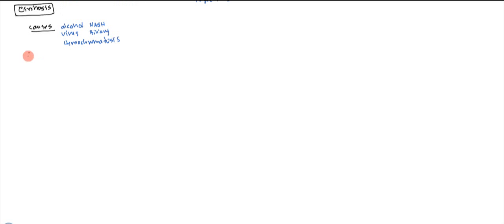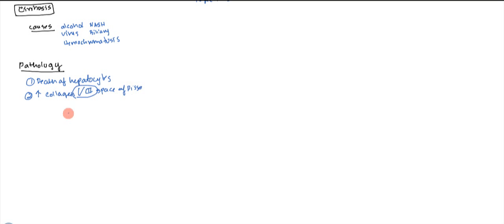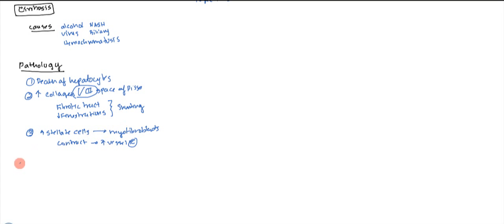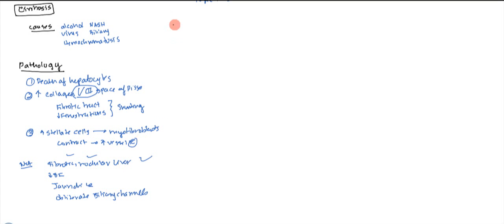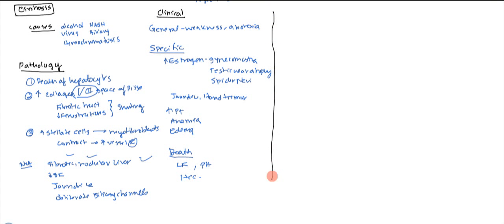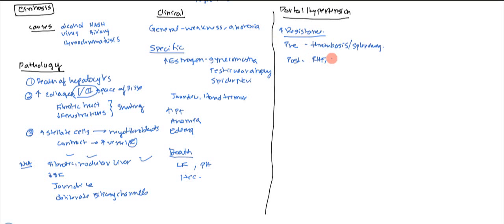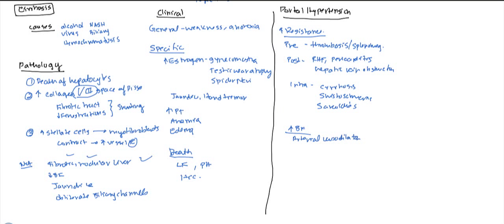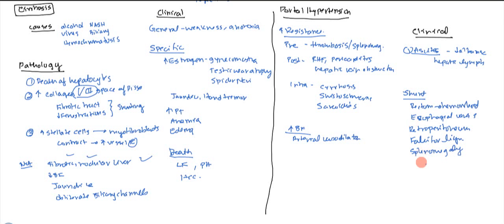Liver Cirrhosis and Portal Hypertension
In this video we are looking at Cirrhosis and Portal Hypertension for the USMLE Step1. Focusing in particular on Pathophysiology and Pathology.

Cirrhosis
Causes are alcohol, viruses, NASH, biliary problems and hereditary hemochromatosis.

Pathology
iniitally there is death of hepatocytes this is causing increased collagen 1 and 3 into the space of Disse. Normally it should only be collagen type 4 which leads to a fibrotic tract and decreased fenestration and therefore the blood can't be processed by the liver and there is shunting. Key reason is due to increased stellate cells. They turn into myofibroblasts which laydown fibrin and they also contract. This causes the liver to become smaller and increase vessel resistance. And this will eventually lead to protal hypertension.

Net effect: Fibrotic nodular liver with decreased blood flow due to the increased resistance. Jaundice and obliterates the biliary tract.

Clinically you have general symptoms (weakness, malaise, anorexia) and some specific symptoms.
Increased estrogen causes gynecomastia, testicular atrophy, spider nevi.
Jaundice, asterexis (severe hand tremor), Increase PT time, anemia and Edema.
Death is usually by liver failure, portal hypertension, Hepatocellular carcinoma.

Portal Hypertension
Causes are cirrhosis because it increased blood flow in the liver. Anything that causes increase resistance in the liver. Prehpatic (thrombosis that doesn't allow loodflow into the liver) Splenomegaly may also cause it.
Post-Hepatic - Right hearted failure, pericarditis, obstrocution of hepatic vein or inferior vena cava.
Intra-hepatic - cirrhosis, shistosomiasis, sarcoidosis
Increased blood flow due to arterial vasodilation allowing too much blood to flow into the liver as well.

Pathophysiology of symptoms
Ascites because of decrease hepatic and lympathic pressure
Shunt at rectum which can lead to a form of hemorrhoids. Esophageal varices which canrupture and bleed. Retroperitoneum. Falciform ligament, splenomegaly as the splenic vein puts pressure on the spleen (congestive splenomegaly)
Hepatic encephalopathy due to increased levels of ammonia.